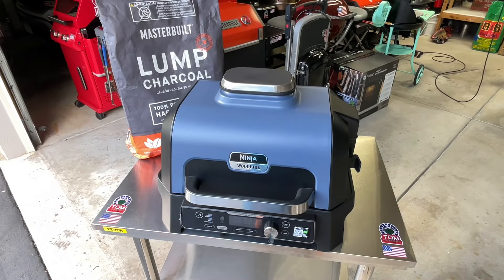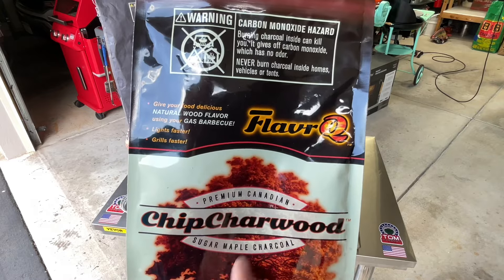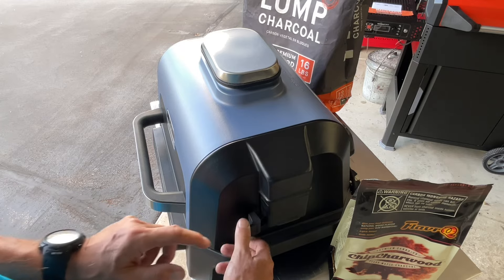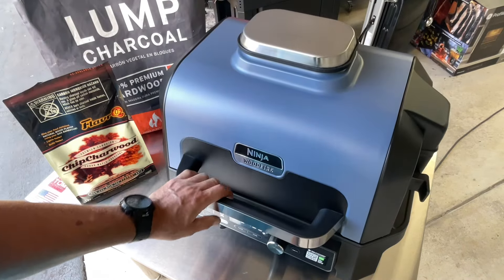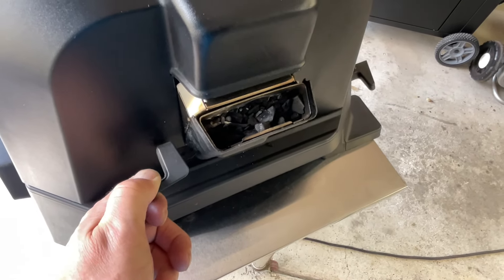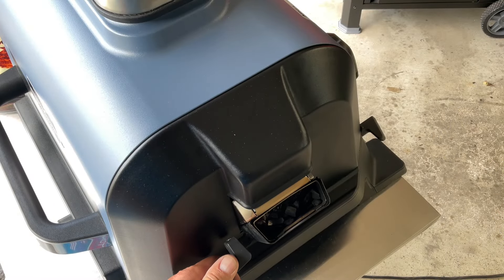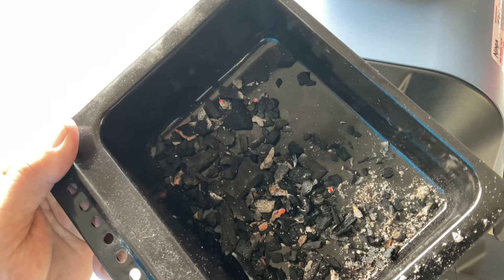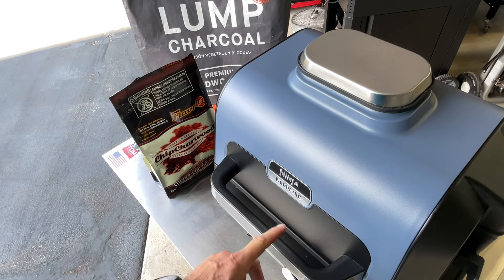Ninja Woodfire Outdoor Grill / Can You Use Real Charcoal? / How Much Smoke? / Sugar Maple Charcoal!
Let’s try real charcoal on the Ninja Woodfire Pro Connect XL!